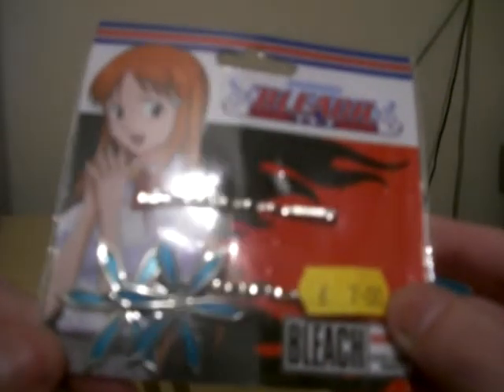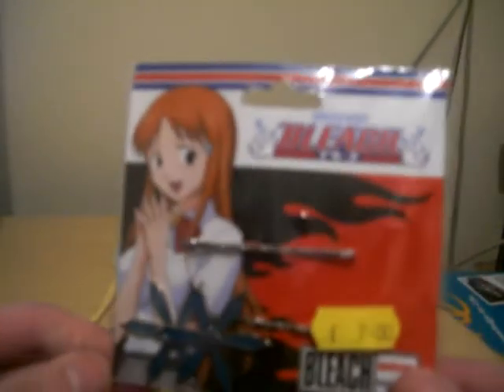cuteanimefigures Show Episode 15Bleach COSPLAY Orihime Inoue Hair Pins Review